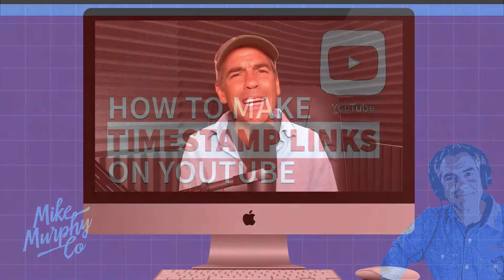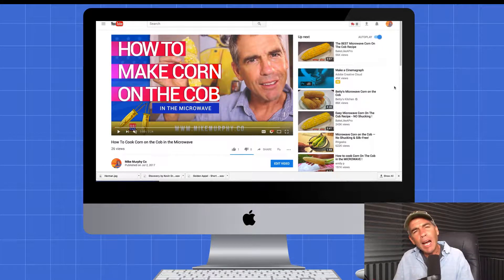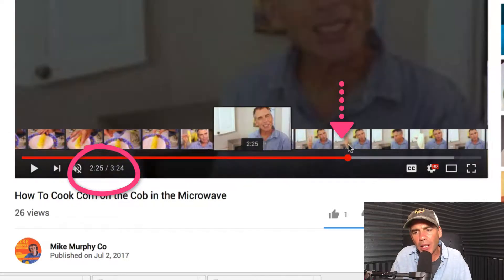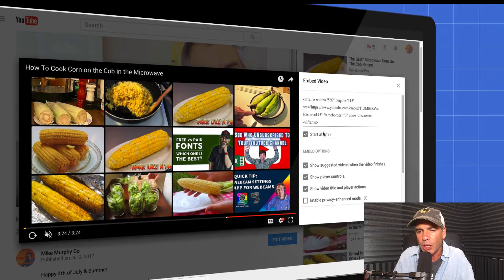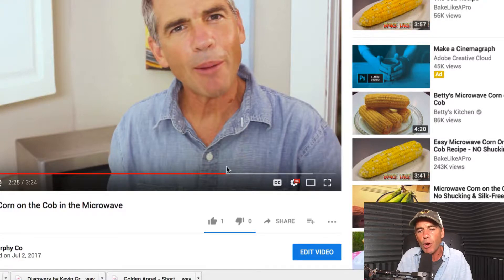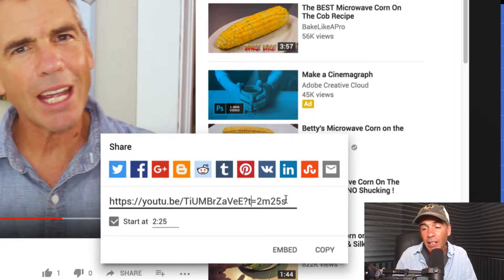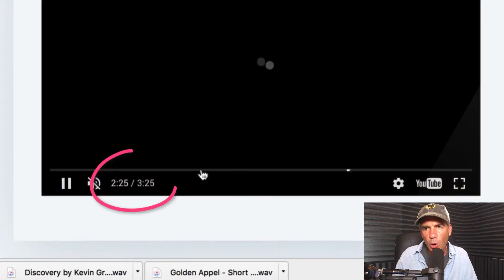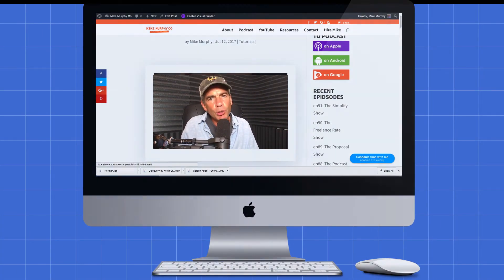How To Create a Time Stamp in YouTube (3 Different Ways)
Quick Tip: Create Timestamp Links YouTube

3 Different Methods to Create Timestamp Links

Timestamps allow you to start a video at a specific point in time

If you share or embed a video you can have it start at anytime you want in the video

Method #1:
Drag play head to place in video where you want it to start
Click Share Button
Check the Box that says Start At
You can also Click Embed and the same box will be there

Method #2:
Drag play head to time in video you want to start
Right Click
Click Copy Video URL at current time

Method #3:
add a snippet of code to any YouTube video URL
Add t=ms
(Time = MinutesSeconds)
put in numbers before m & s
t=2m25s